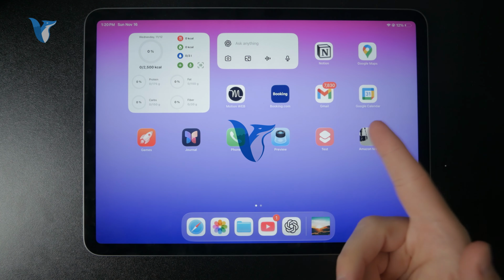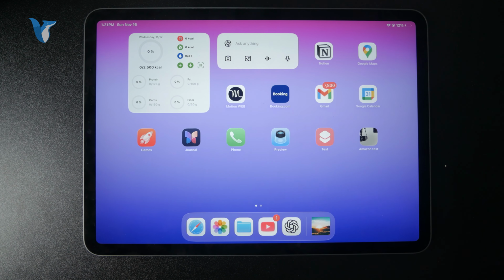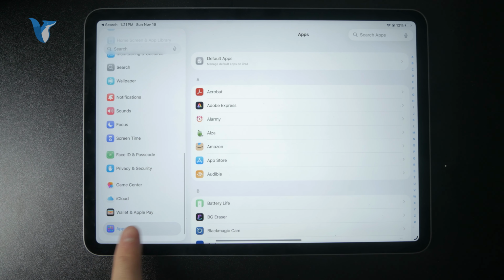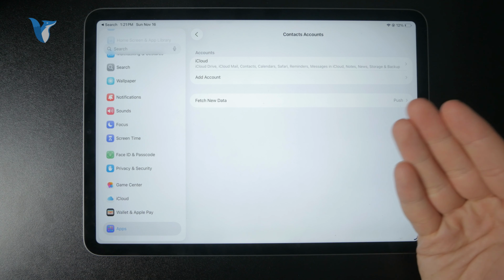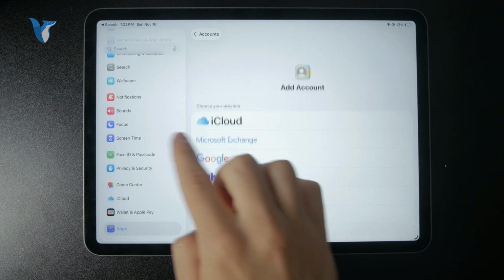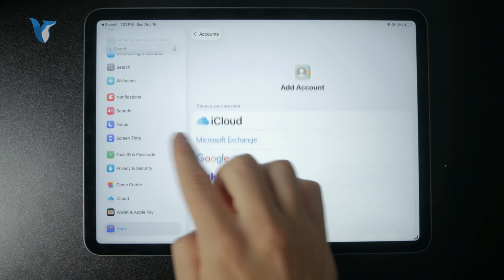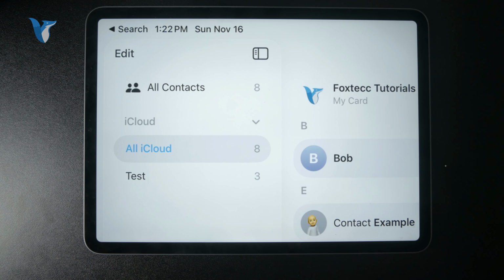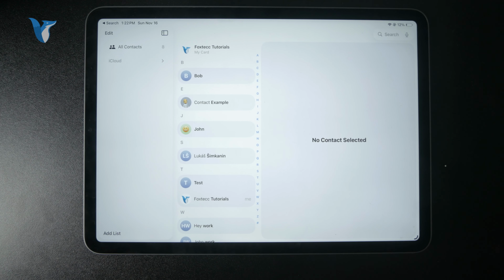How to Import Google Contacts to iPad (tutorial)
Want to bring your Google contacts onto your iPad? In this video, I’ll show you how to sync your Gmail account with your iPad so all your Google contacts appear in the Contacts app.